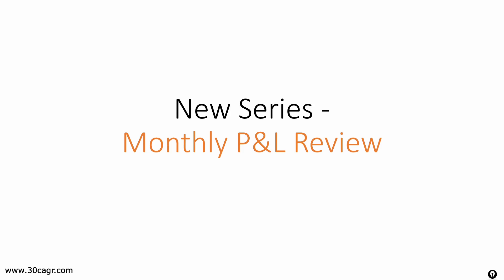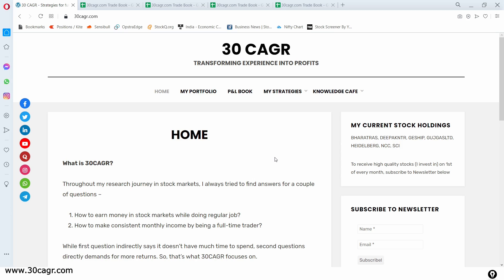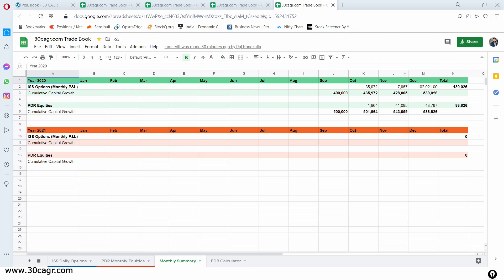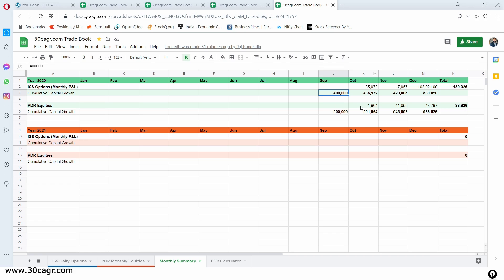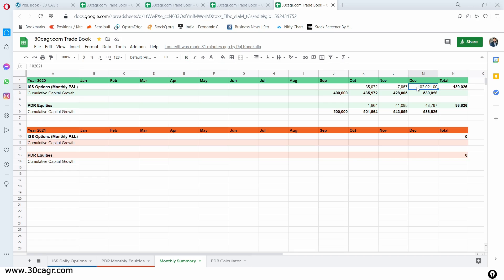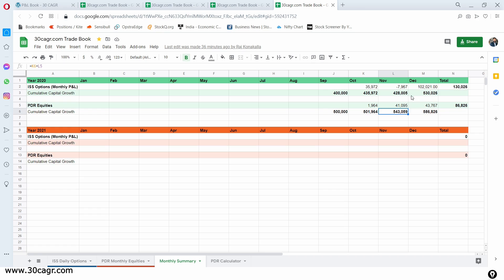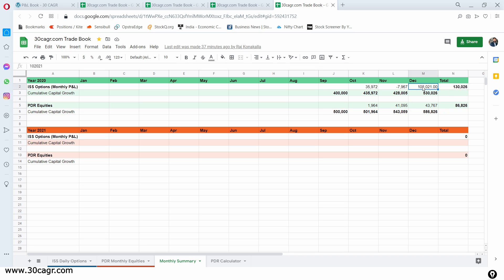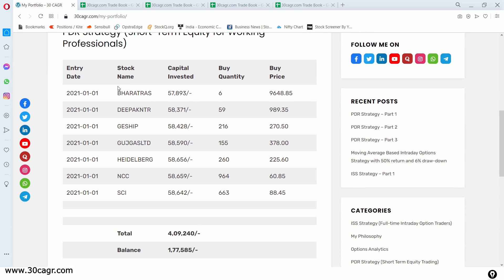ISS and PDR Strategies Profit & Loss Review - December 2020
I am starting a new series to have a monthly P&L review once in a month so that you get to know how we are doing in both our flagship strategies - ISS and PDR. December 2020 has be phenomenal for us as we have gained more than 25% profits in ISS options strategy and more than 8% profits in PDR strategy.